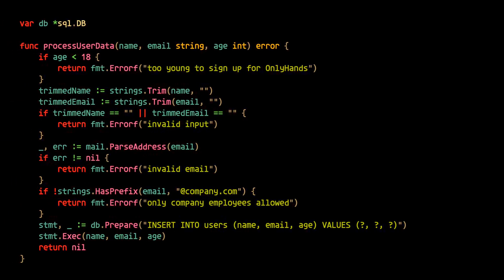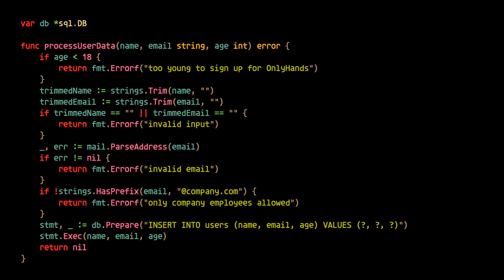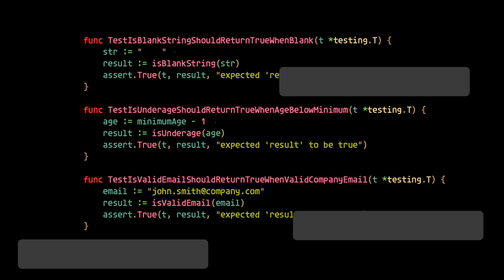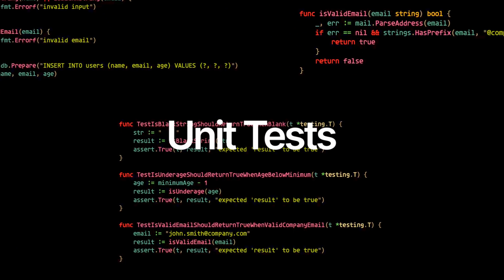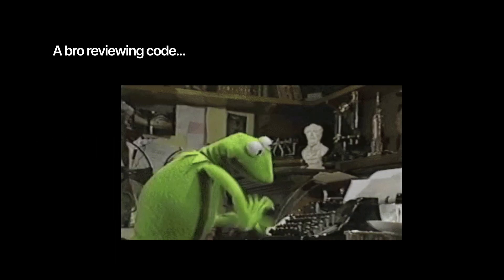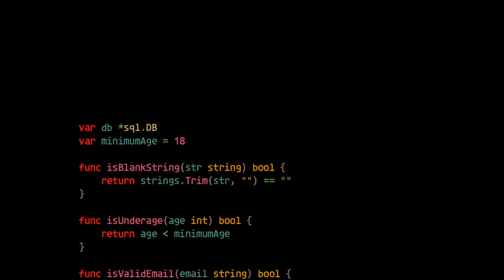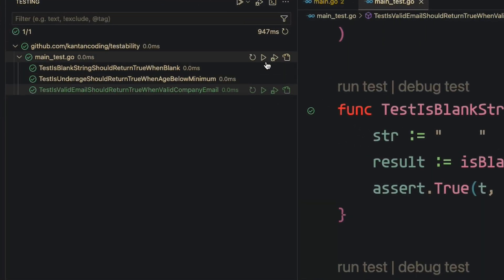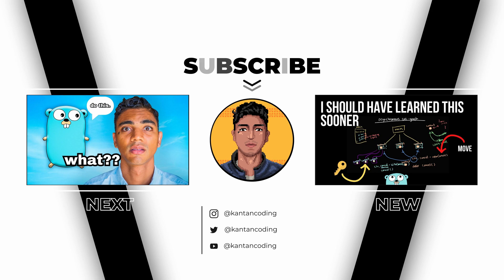The 3 Laws of Writing Bug Free Code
These laws will bring you one step closer to the impossible task of writing bug free code. Don't be the guy that breaks prod...

I’m giving away my FREE 5+ hour Go Fintech course to show you why the biggest backend systems are moving to Go. It’s built for predictable performance and codebases that actually stay readable as they grow.

We’ll build a production-style payment app from scratch. If you’re tired of complex systems feeling unmaintainable, this course and Golang are for you. 🎓